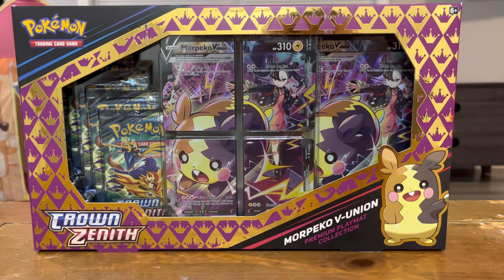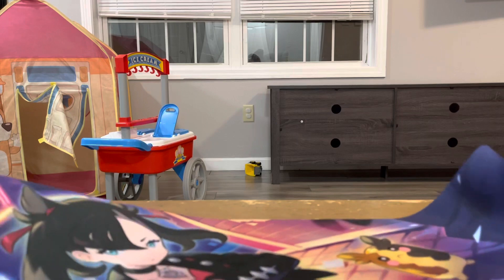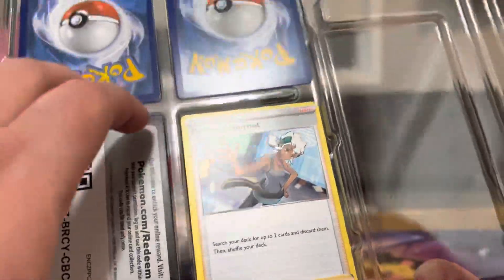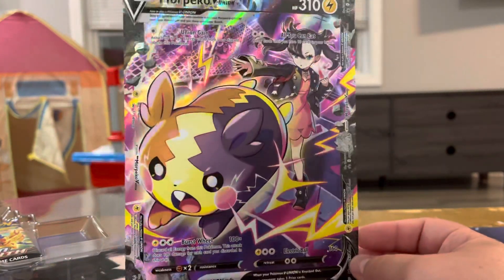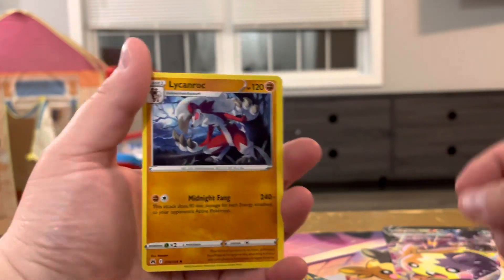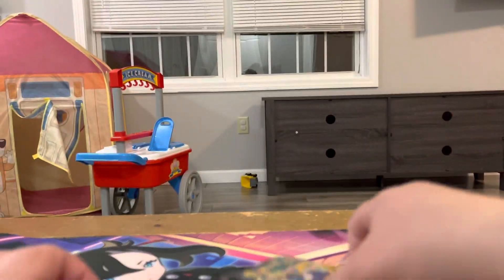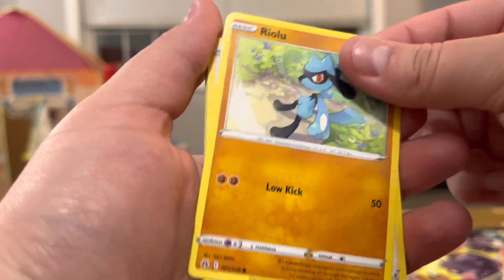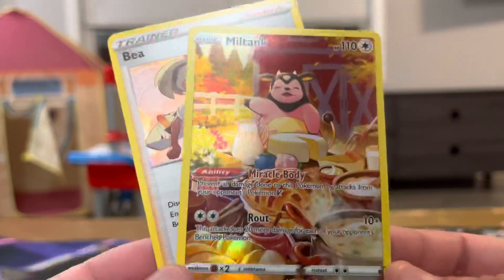Morpeko V-Union box is here!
Hey y’all, I’ve been looking forward to this box coming out for a while now, and it did not disappoint. The playmat is super cool and it’s honestly a good price for the box.